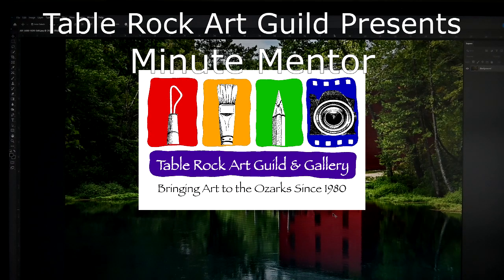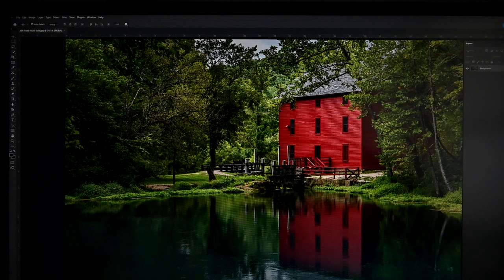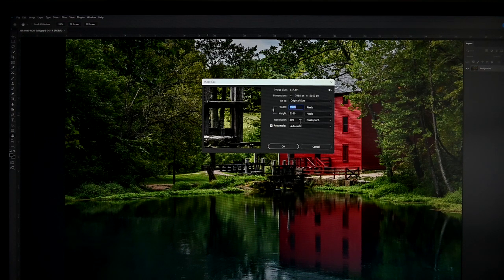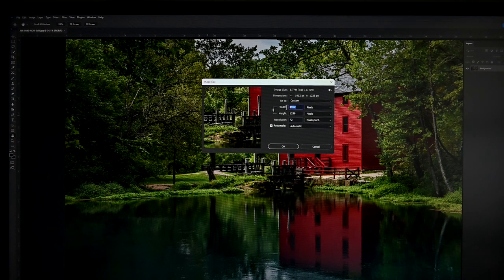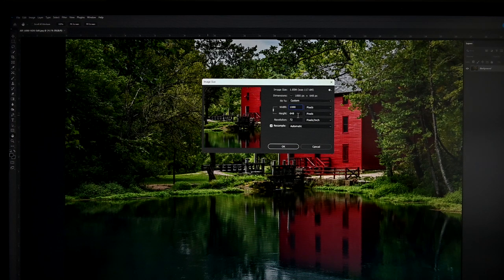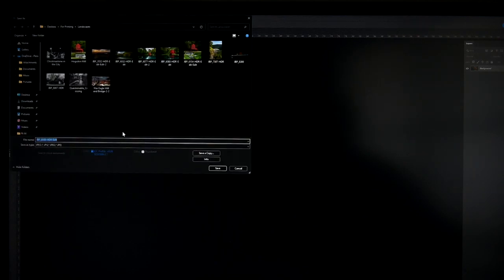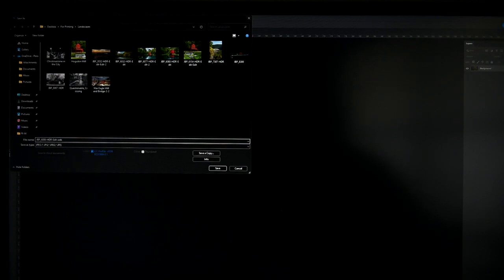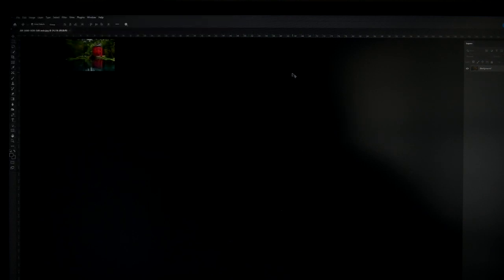Table Rock Art Guild Presents Minute Mentor Resize Image with Jane Ballard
Table Rock Art Guild member Jane Ballard shows us how to resize an image for social media using  Photoshop in this Minute Mentor tutorial.